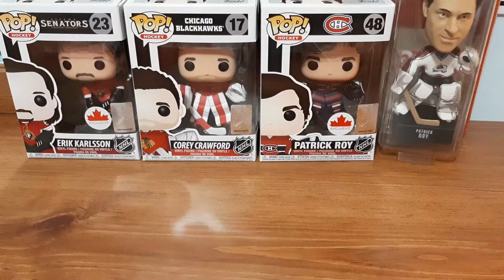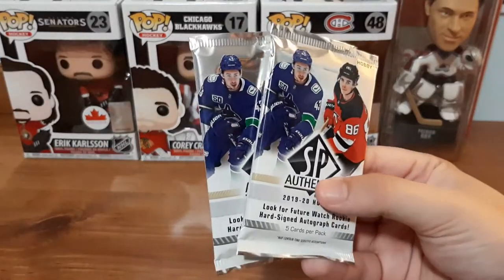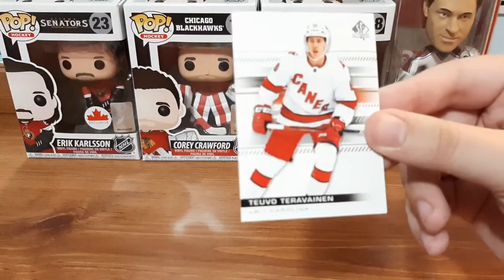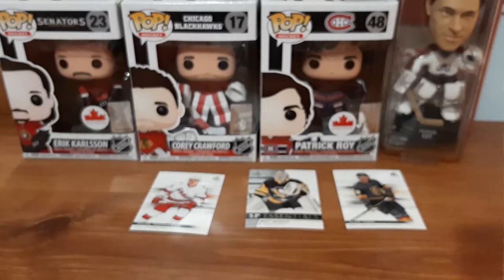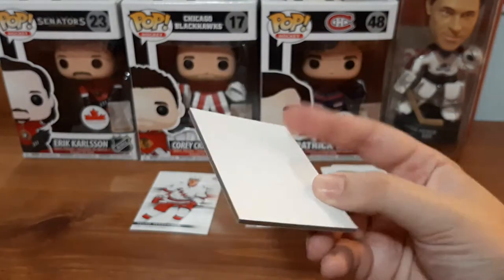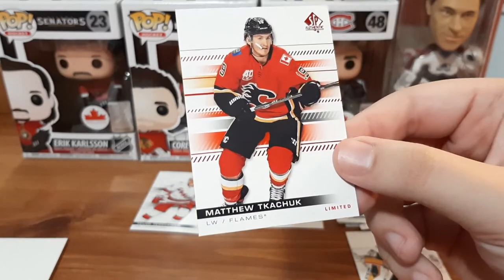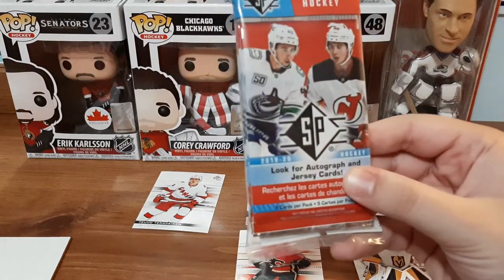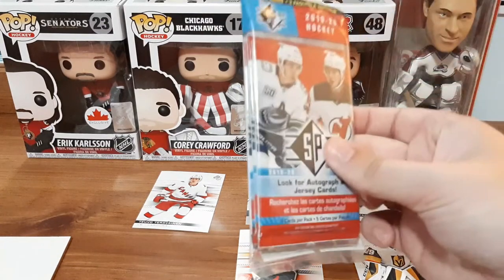2019-20 SP HOBBY PACKS || HOCKEY CARDS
Today I decided to purchase some 2019-20 SP Hobby packs and check them out! Lets see what I get!